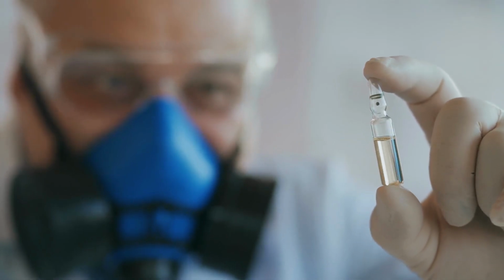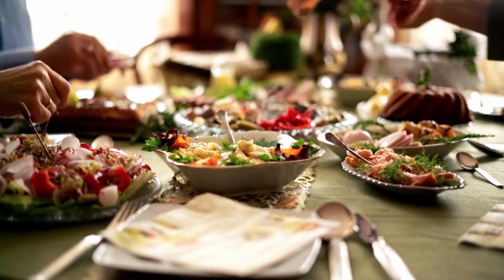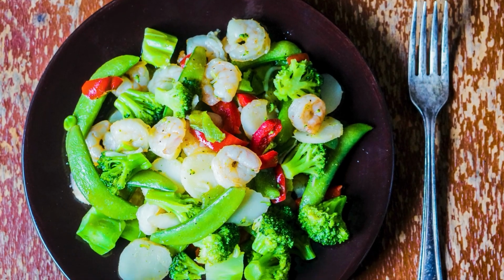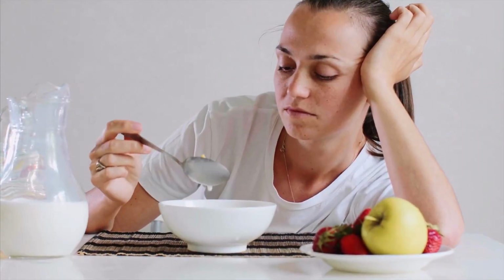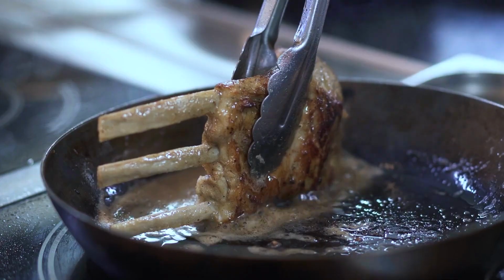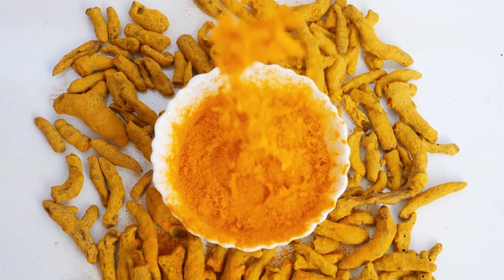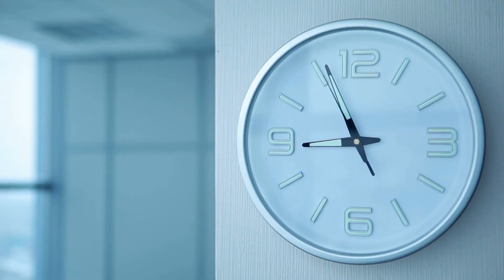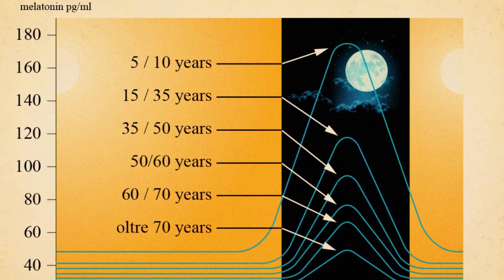Unleash the Power of Diabetic-Friendly Foods for Optimal Health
Worried about being diabetic? What can diabetics eat freely? Try these foods! In this foods we show you the foods that diabetics can eat freely, without fear of worsening their diabetes.

We’ve done the research for the most diabetic friendly foods to make sure that you can put your best foot forward against diabetes.